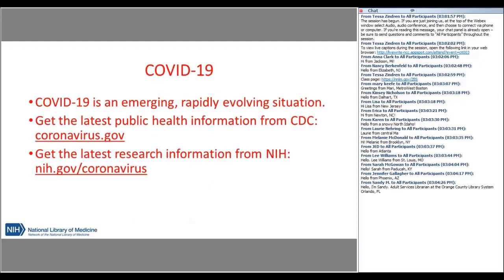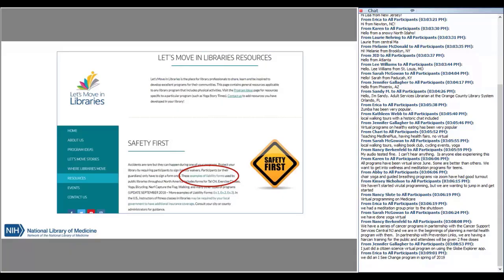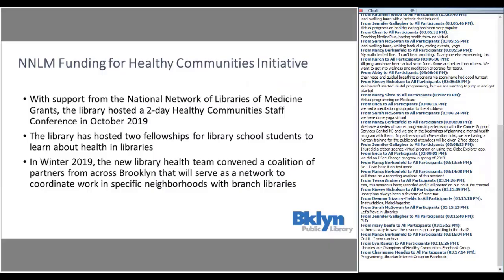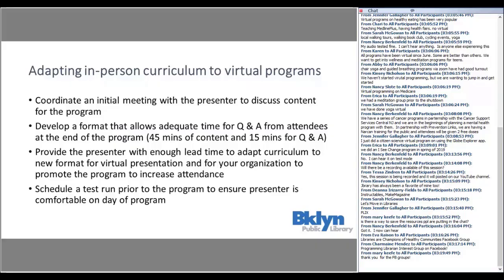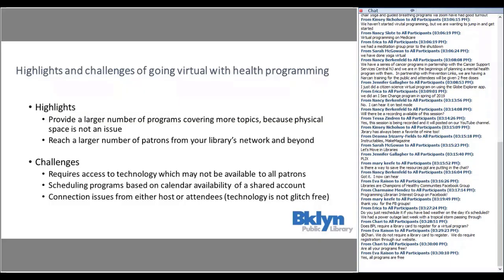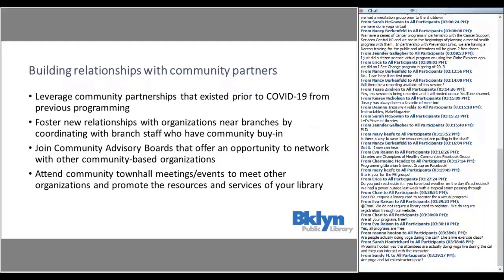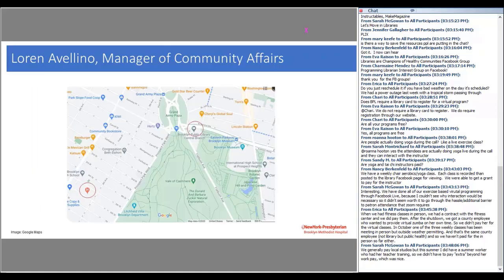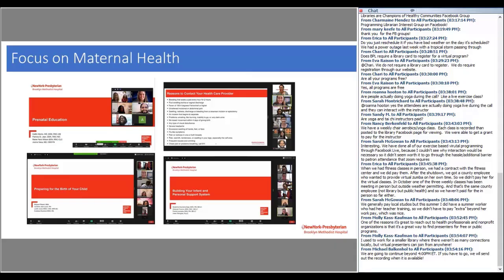Libraries Build Healthy Communities: Going Virtual @ Brooklyn Public Library, Nov 2020